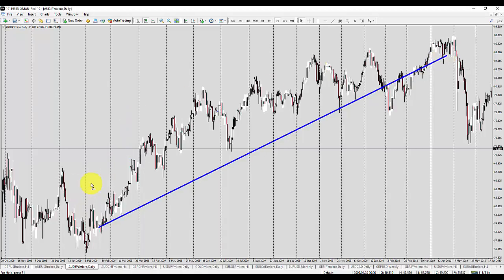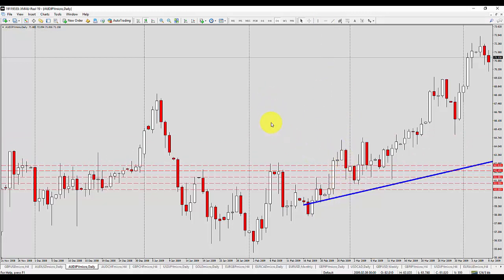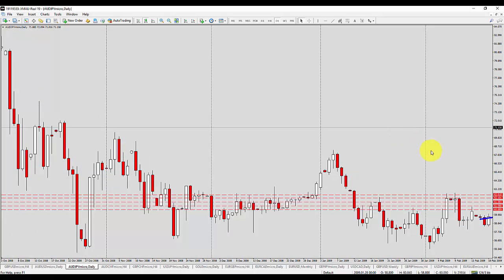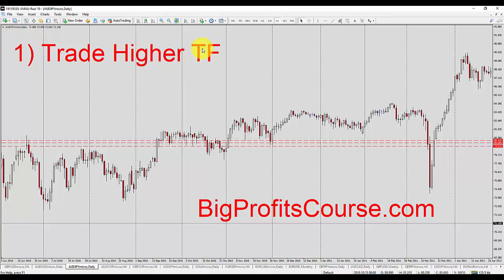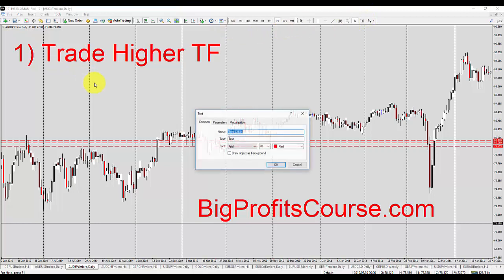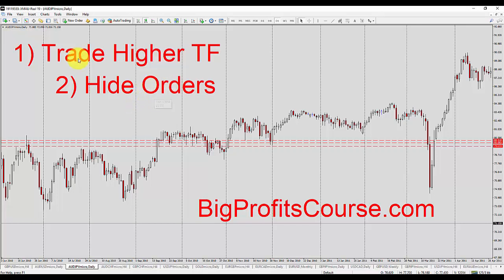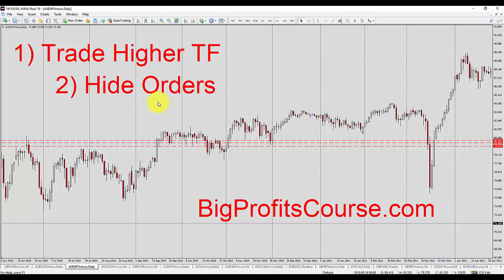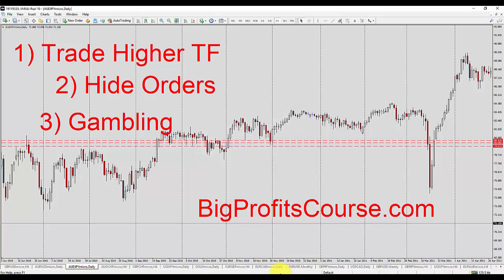Traders: This is a "Broker-Buster"